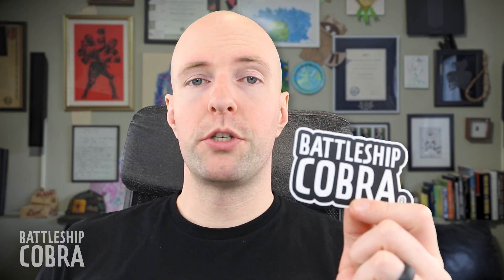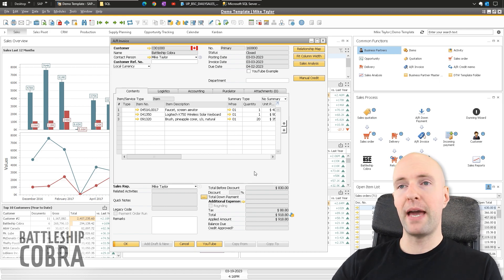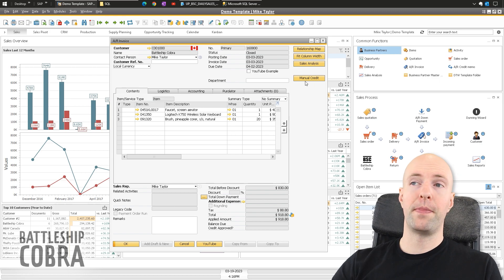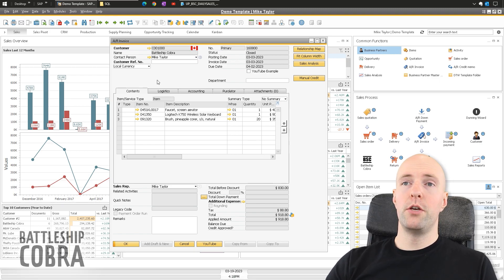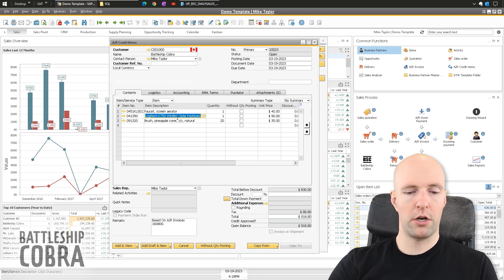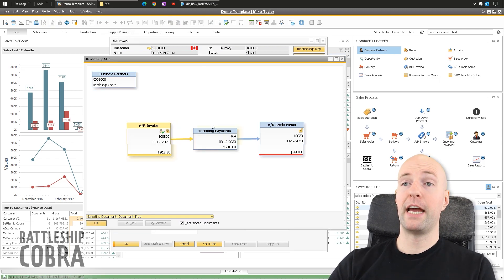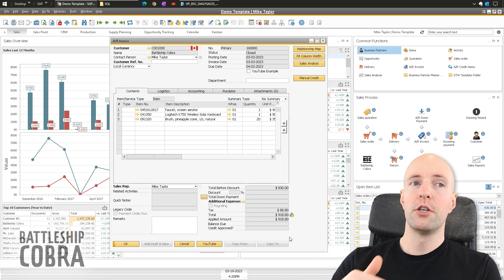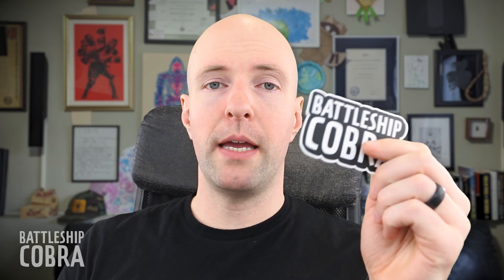Secret Trick to Copy Paid Invoices to Credit Memos in SAP Business One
(see pinned comment or copy from pinned comment)

🎦 Video Description
Have you ever wanted to do a clean credit memo from a paid invoice or start a return request?  This video shows a short tip to easily credit a paid invoice in SAP Business One.

📚 Chapters
00:00 - Intro
00:38 - Start of Technique
03:12 - Outro